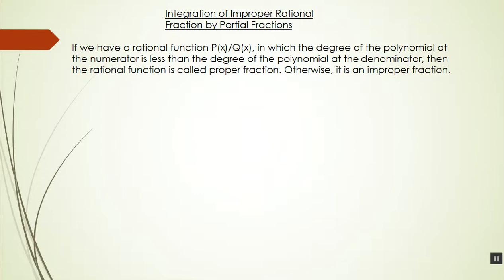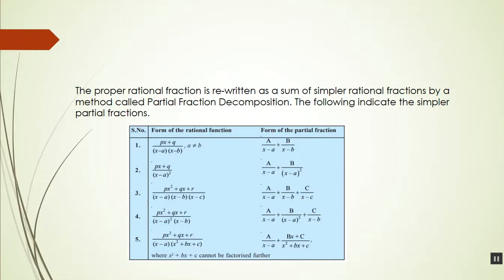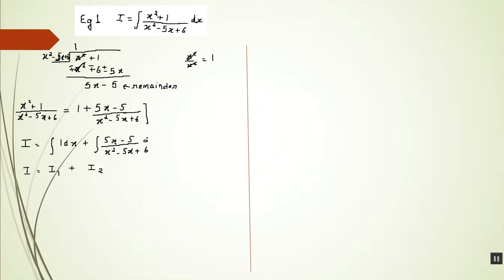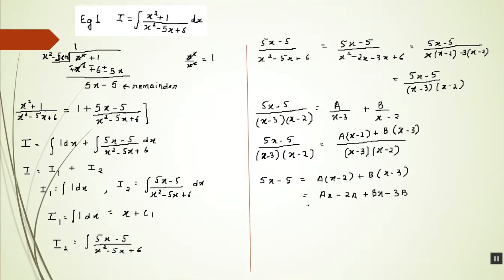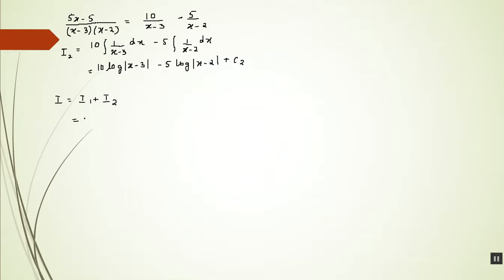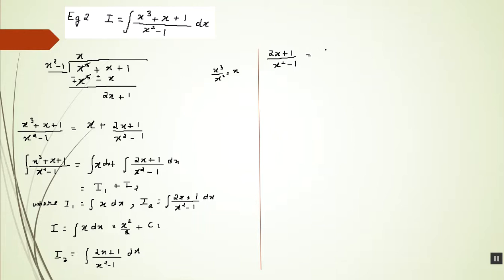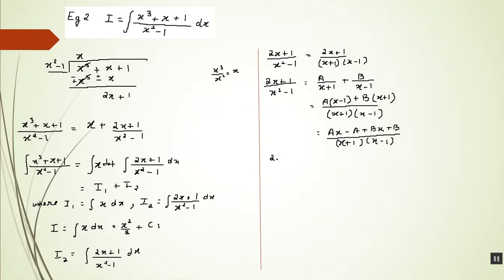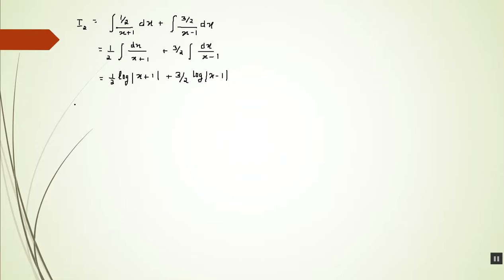Integration by Partial Fractions Part 2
his video is on Integration by Partial Fractions Part 2

Do post your questions on the comment section.